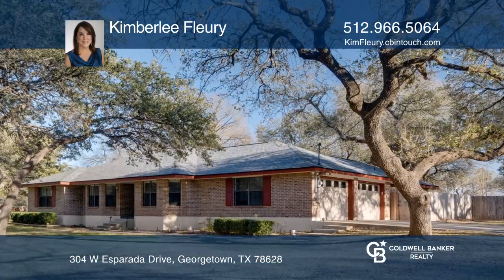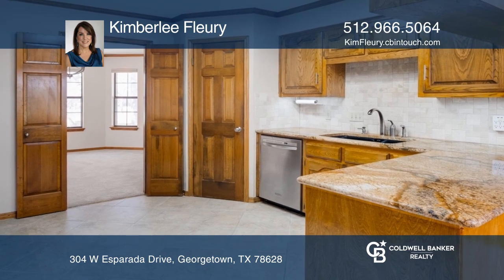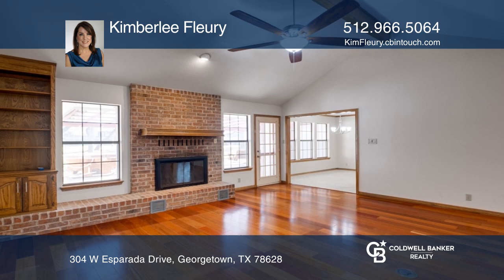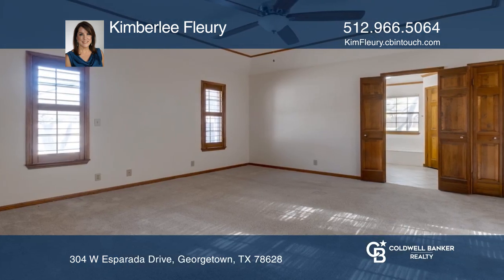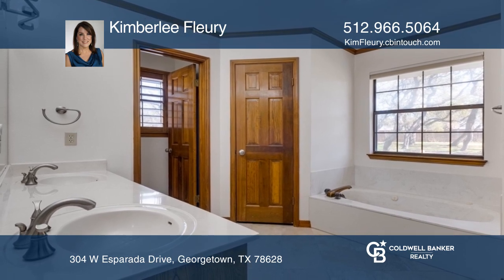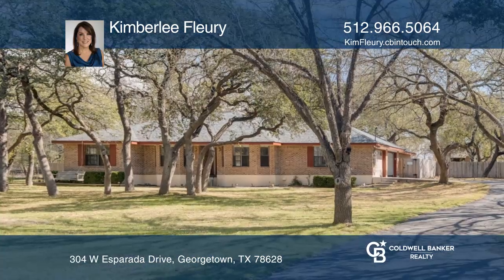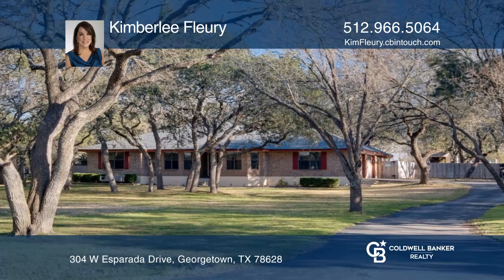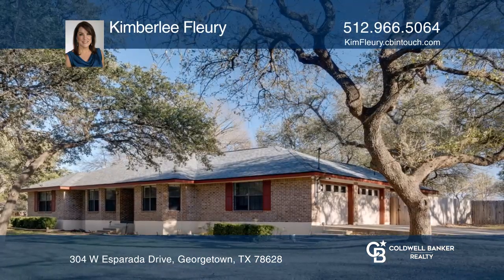304 W Esparada Drive Georgetown, TX | ColdwellBankerHomes.com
304 W Esparada Drive, Georgetown, TX

This house is one of the best in Serenada - fabulous 1-acre lot homes like this seldom become available!  Its expansive, peaceful front yard greets you with a long driveway leading to an ample parking area.  Enter in to gleaming Brazilian Cherry hardwood floors, with nice natural light and perfect n